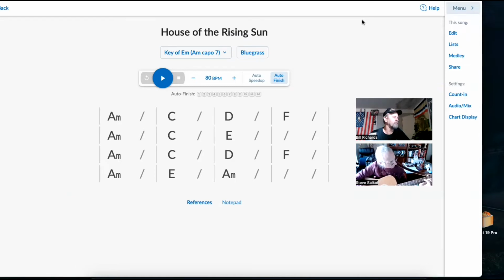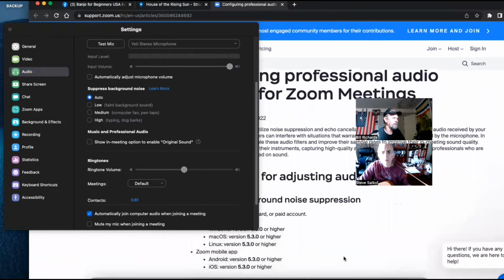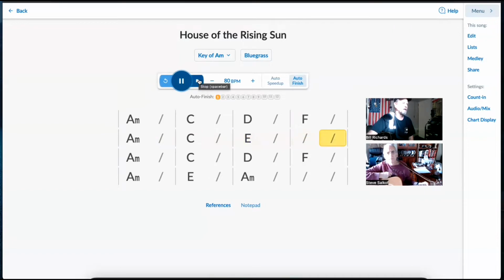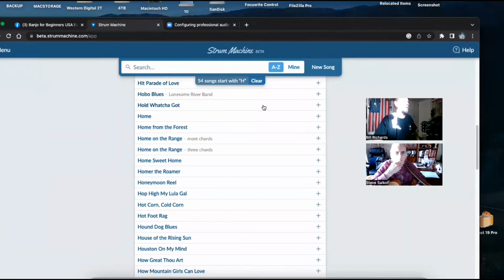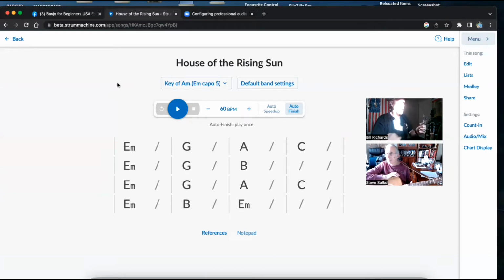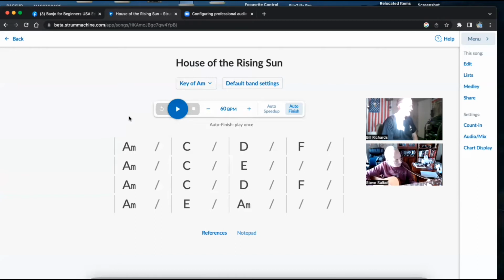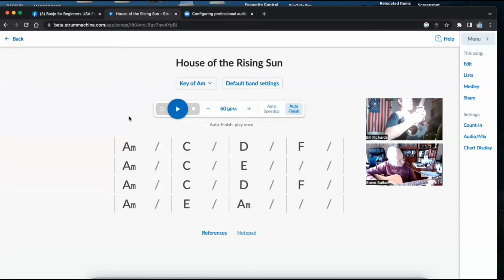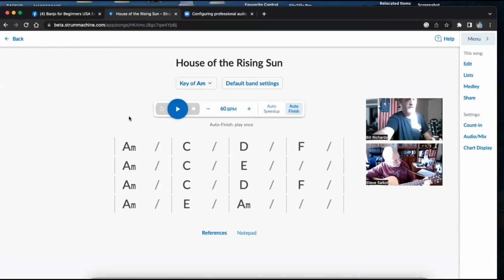Guitars 4 Vets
This video is presented by Guitars 4 Vets and VetACon.  Teacher Bill Richards - Veteran Student Steve Salkof.